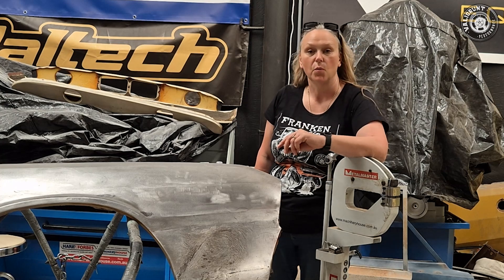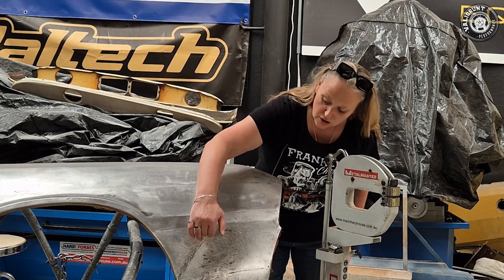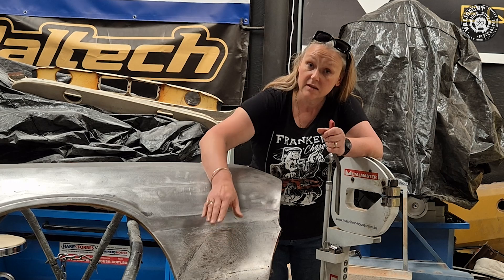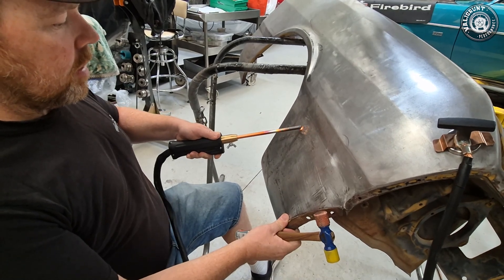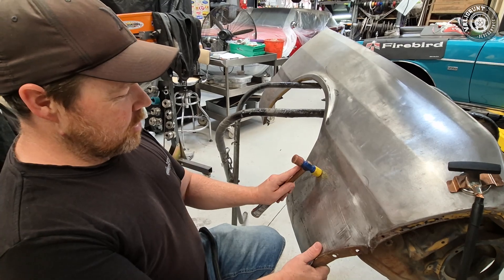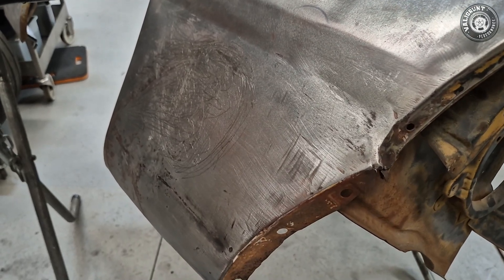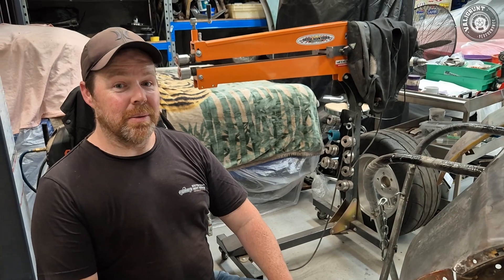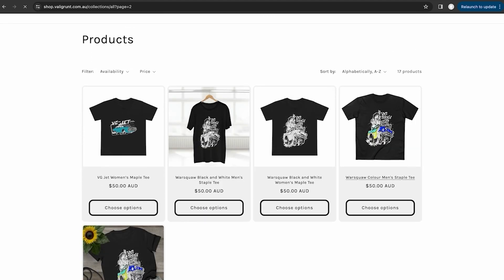New technology for shrinking panel steel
At Valigrunt we are always checking out, and sometimes helping develop more modern ways of making cars faster and sometimes making our jobs easier.

This week we put Brett from South East Dent repair to the test with his new machine which uses the old principle of heat shrinking panel steel but in a more compact and precise machine. One of the big benefits of this process is you can attack those dents in your panels without damaging the paint. If your interested in getting Brett to have a look at a dent in your car, check him out